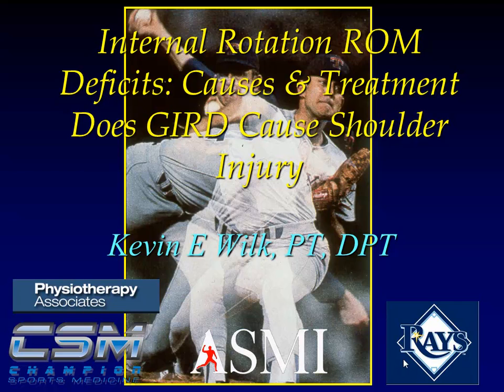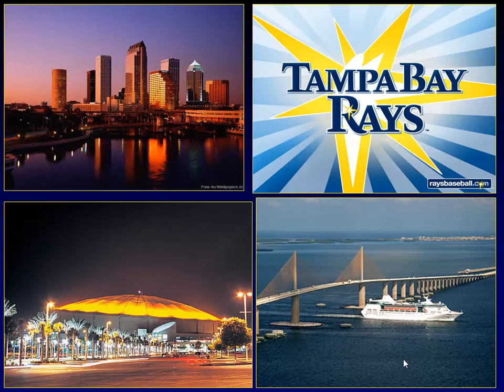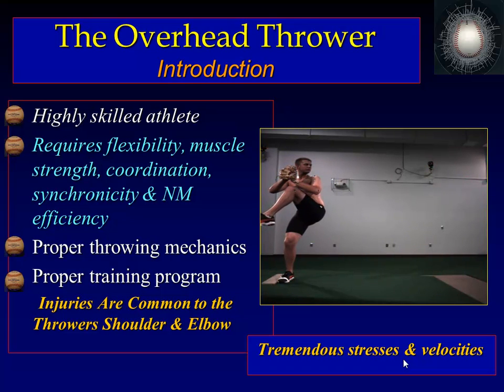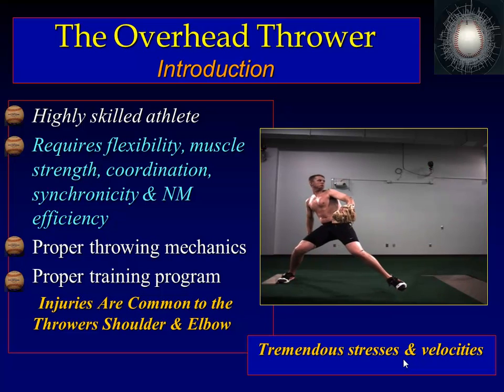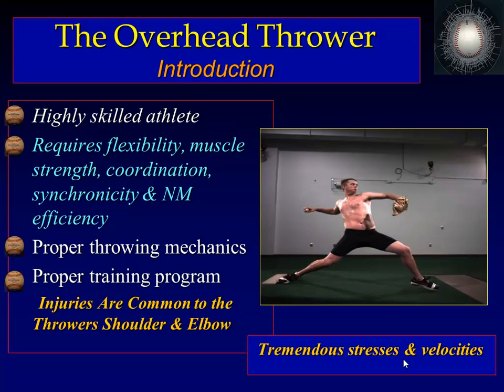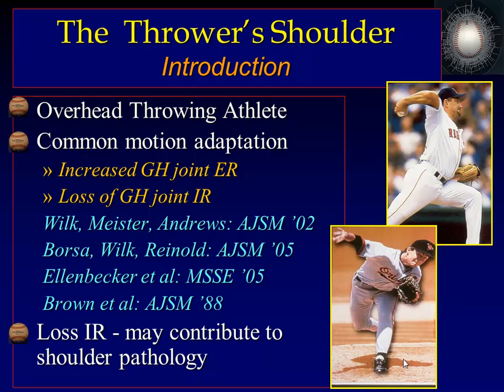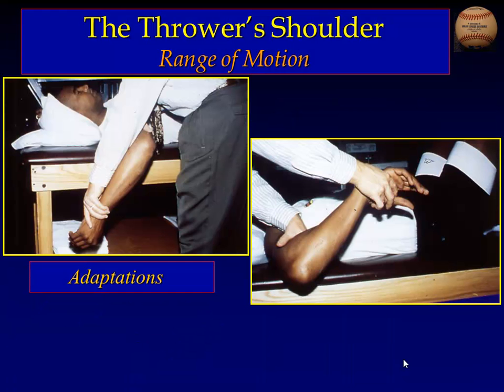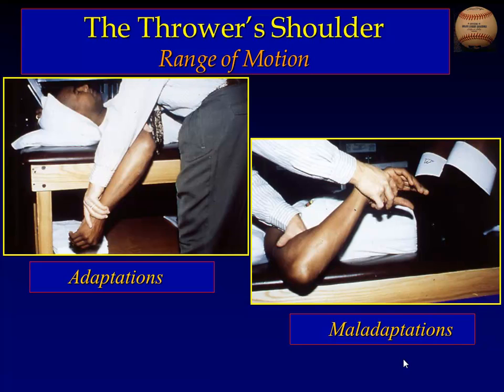Shoulder Internal Rotation ROM Deficits - Does GIRD Cause Shoulder Injury?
Kevin Wilk, DPT presents Internal Rotation ROM Deficits:Causes & Treatment - Does GIRD Cause Shoulder Injury? at the 2011 ASMI Injuries in Baseball Course.  To view the entire webinar, please visit RehabWebinars.com.